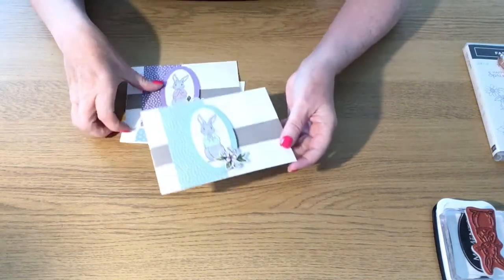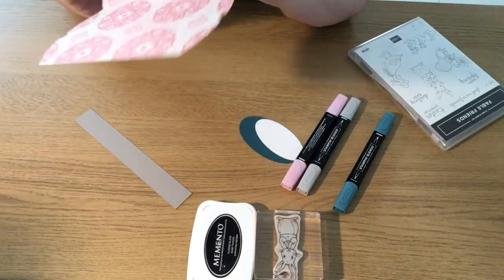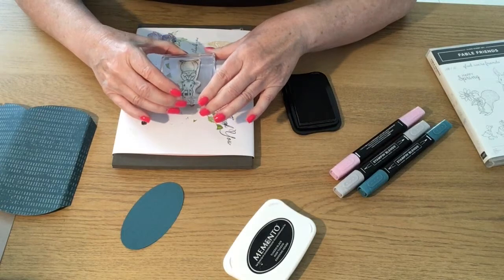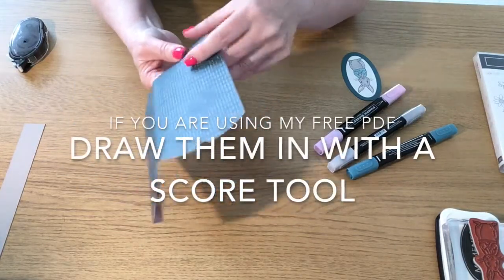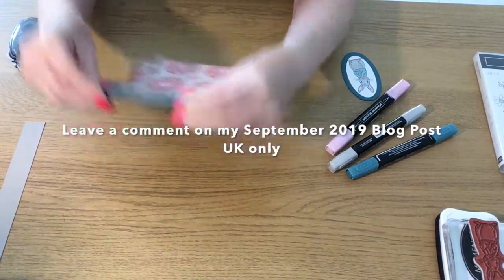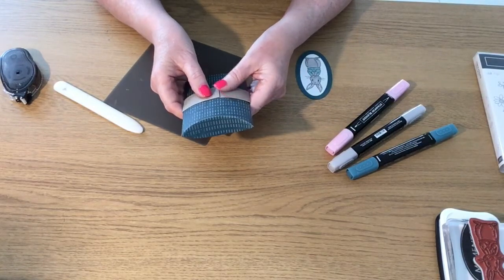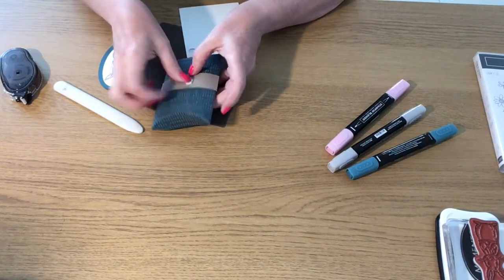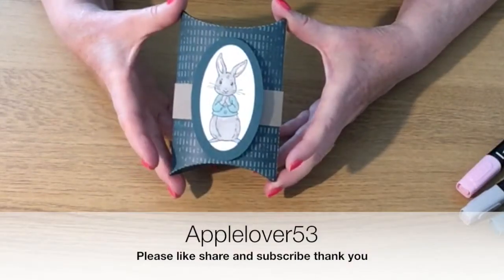ScanNCut/Stampin Up Fable Friends Pillow Box + UK Blog Candy Giveaway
In this video I show how i made a simple pillow box, with a belly band decorated with the fable friends stamp set from stampin up, all the supplies are listed below and available in my online shop, link also below
Leave a comment over on my blog post for this project to be in with a chance to win a kit to make the project (stamped images are not provided)
Supplies